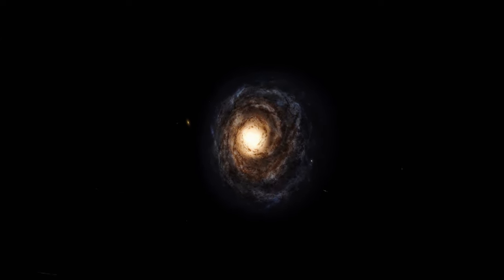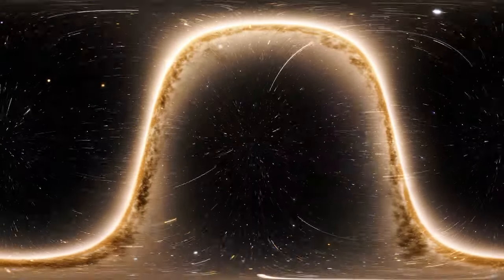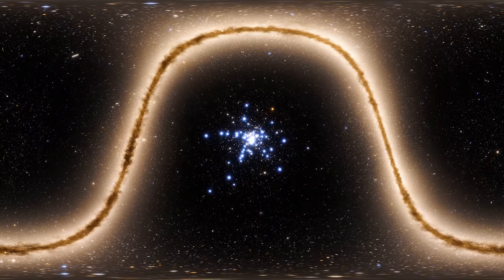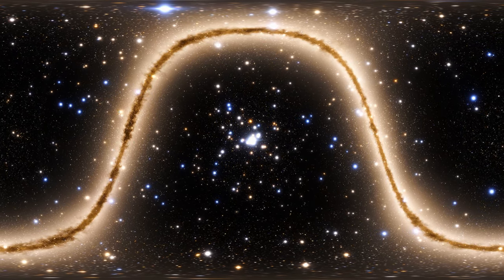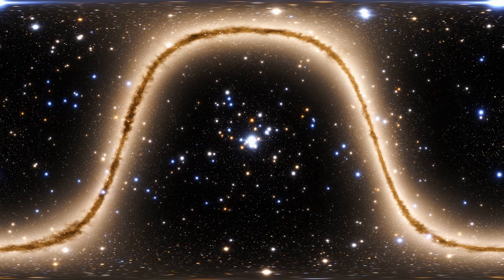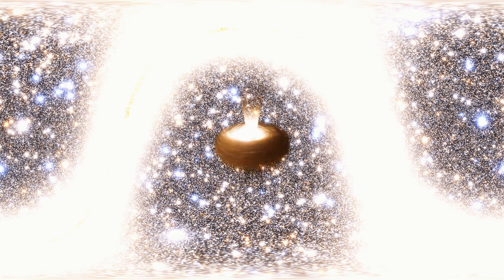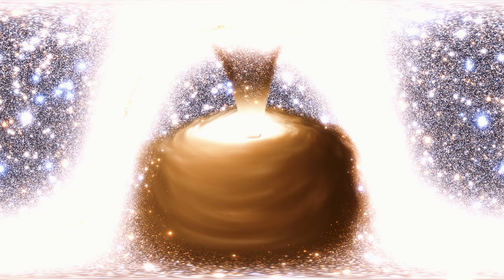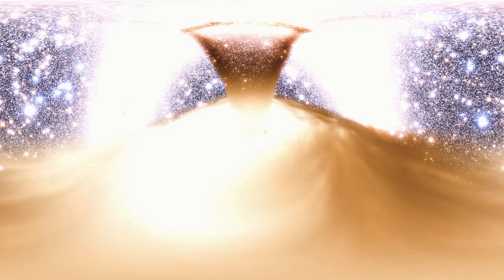A Deep Dive into the Andromeda Galaxy - 360° VR AI Space Journey [4K]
Embark on an incredible virtual reality journey to the Andromeda Galaxy, the closest galaxy to the Milky Way. Join us as we fly through space and time, passing vibrant star clusters, intricate nebulae, and breathtaking celestial wonders. Learn about the billions of stars and estimated trillion planets that call Andromeda home, as well as the awe-inspiring supermassive black hole that lies at its heart. This 360 VR animation is a must-see for anyone interested in astronomy, space exploration, and the mysteries of the universe.

*All my videos are produced with SpaceEngine - Get SpaceEngine here:*

_PC CASE:_

*My personal used Site for Music, SFX, Templates & more:*

_All footage was captured with SpaceEnginePro with acquired license._

_All footages used are owned by me. Using them without my consent or license will result in legal consequences._